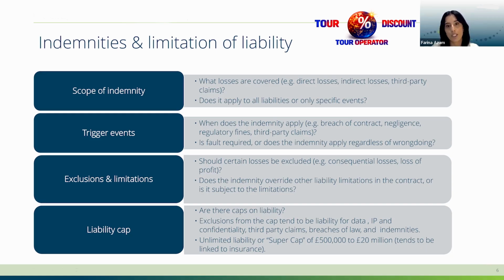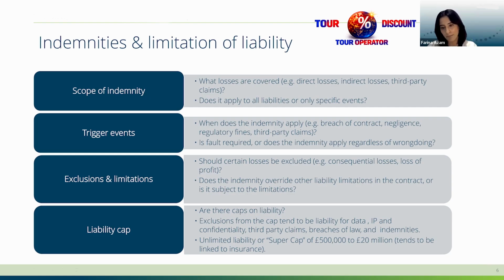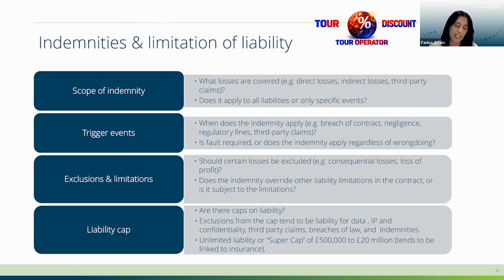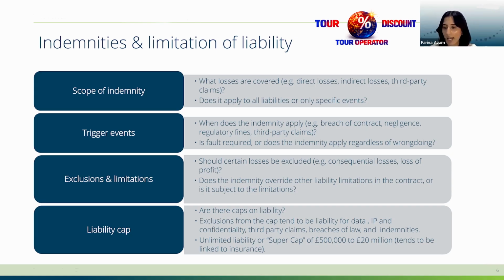Юридические риски в контрактах с поставщиками /Supplier Contract Risks and Liability - TourDiscounts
Consultations, trip planning, and booking — all available with TOUR OPERATOR DISCOUNT.

Hotels | Villas | Private Homes | Apartments | Car Rentals (all classes) | Yachts | Helicopters | Entertainment worldwide | Transfers | and other travel products.

Travel smarter and save more with Tour Discounts!

Консультации, подбор и оформление путешествий — всё это доступно с TOUR OPERATOR DISCOUNT.
Переходите на сайт TOUR OPERATOR DISCOUNT, где размещена актуальная информация и контакты.

Отели | Виллы | Частные дома | Апартаменты|Аренда авто любого класса|Яхты|Вертолёты|Развлечения в любой точке мира|Трансфер| и прочие туристические продукты.

Путешествуйте выгодно — вместе с Tour Discounts!